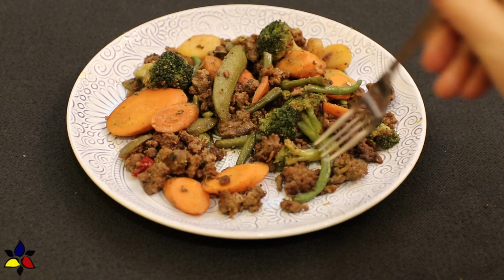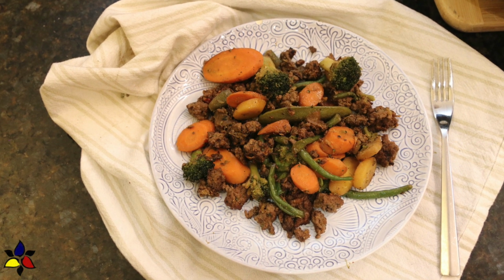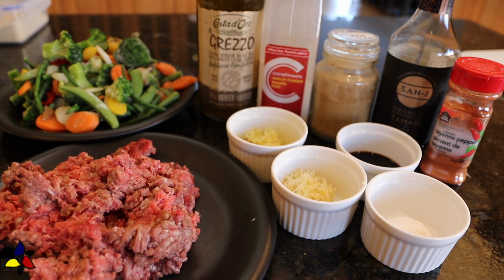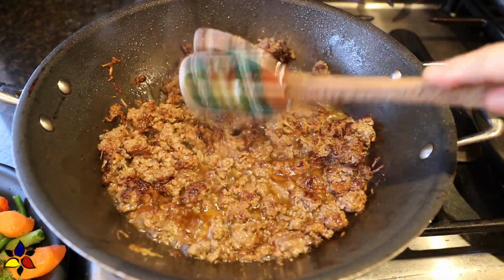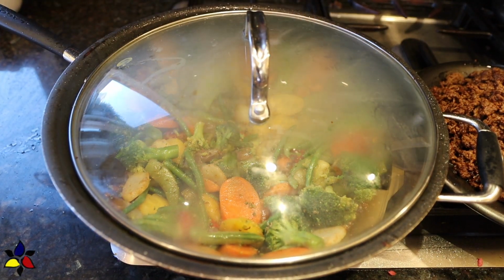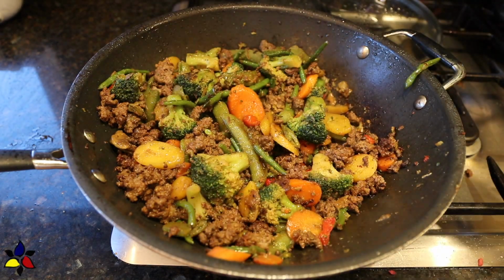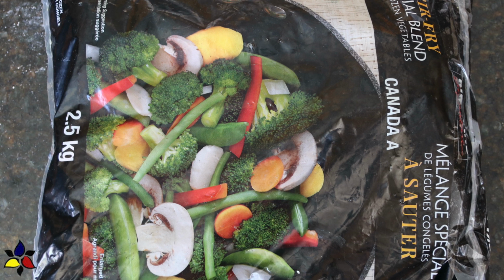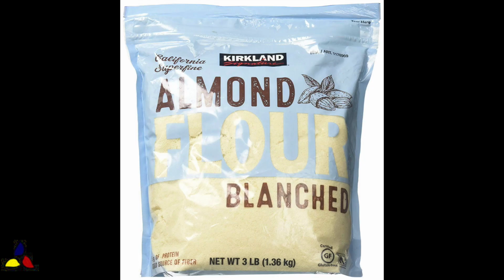Costco Budget Dinner, Costco Ground Beef and Frozen Veg Stir Fry – Low Carb/Keto and Gluten Free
Make a low carb/keto Chinese stir fry in less than 30 minutes using Costco ground beef, Costco frozen vegetables, Costco olive oil, ginger, tamari and garlic. This very easy gluten free stir fry recipe is made keto without losing any of the flavor or crispy texture of the Asian mixed vegetables. This keto recipe is quick, easy and very budget friendly.  Enjoy this high protein Chinese restaurant style – better than take out dinner, that you can make at home.
►RELATED PRODUCTS:
►INGREDIENTS:
Lean ground beef
Kirkland Stir Fry Special Blend frozen vegetables
Olive oil
Fresh ginger
Fresh garlic
Sugar free tamari
Or Coconut aminos
Cayenne pepper
Garlic powder
Ginger powder